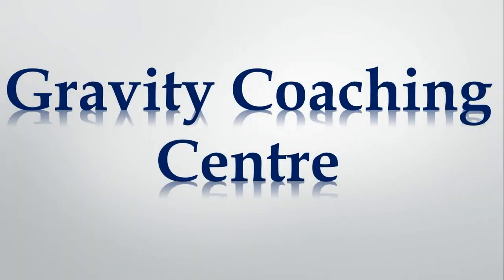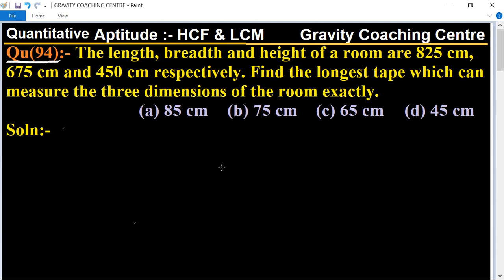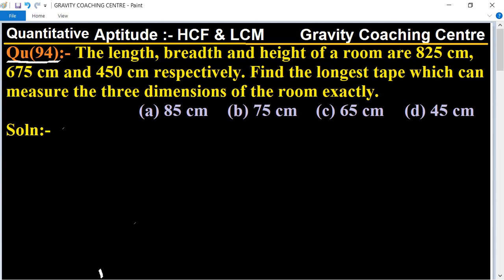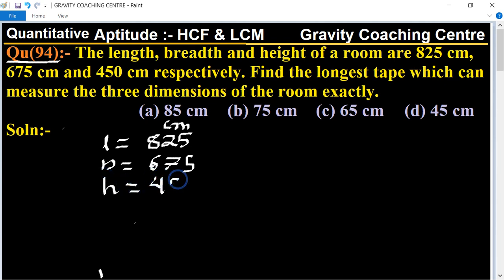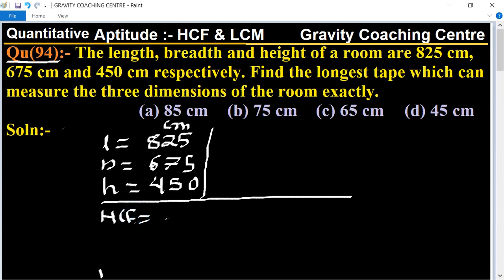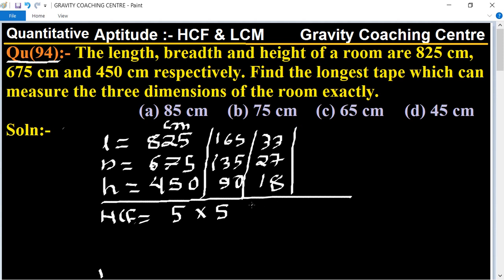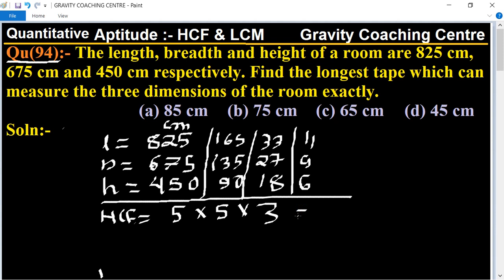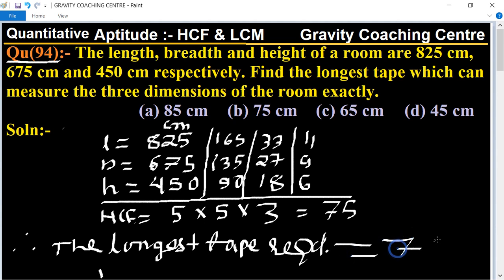The length, breadth and height of a room are 825 cm, 675 cm and 450 cm respectively. Find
Click on below Links for more Questions:-
Qu(94):- The length, breadth and height of a room are 825 cm, 675 cm and 450 cm respectively. Find the longest tape which can measure the three dimensions of the room exactly.
(a) 85 cm (b) 75 cm (c) 65 cm (d) 45 cm